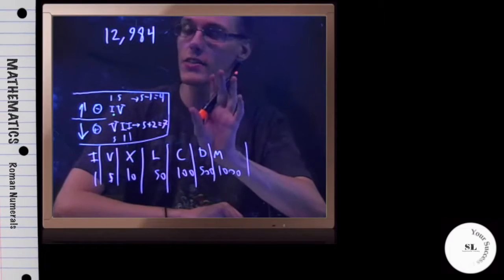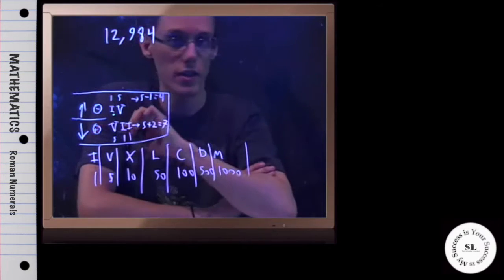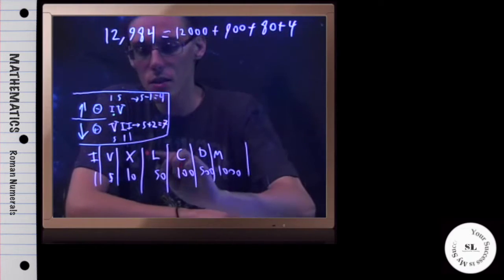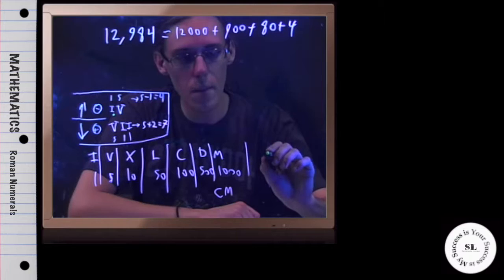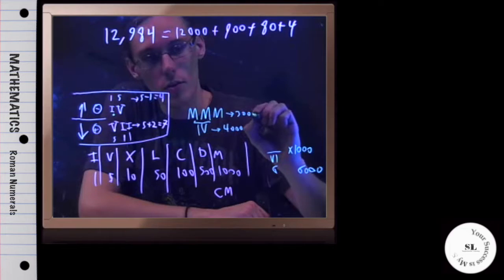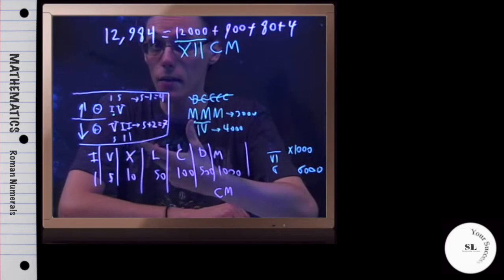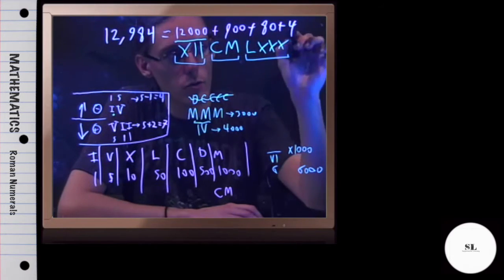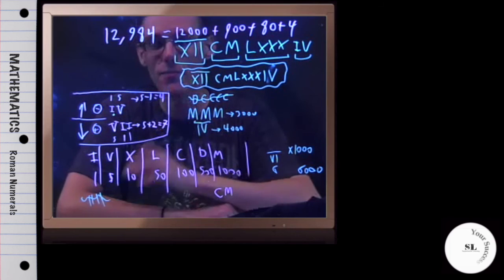Roman Numerals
Write the numeral 12,984 as a Roman numeral